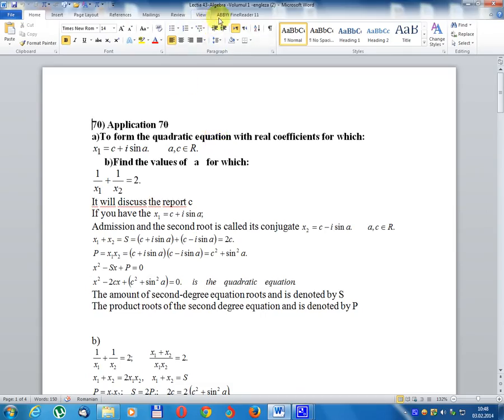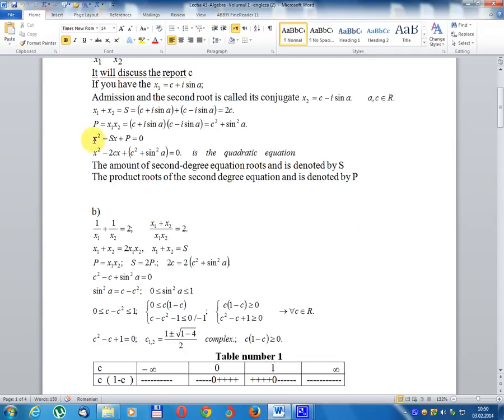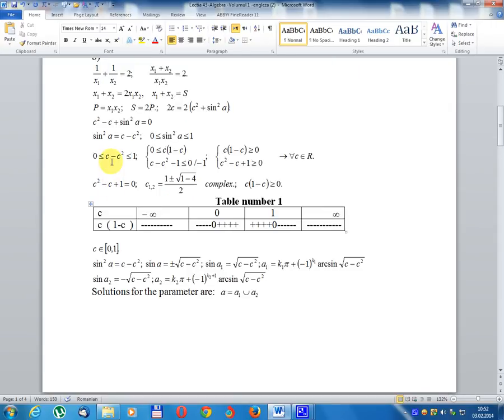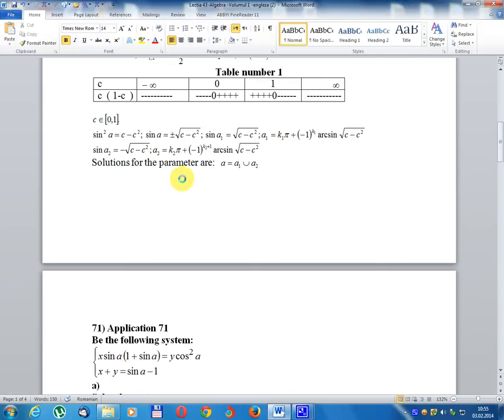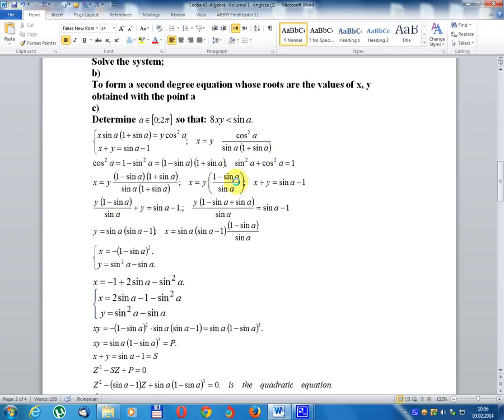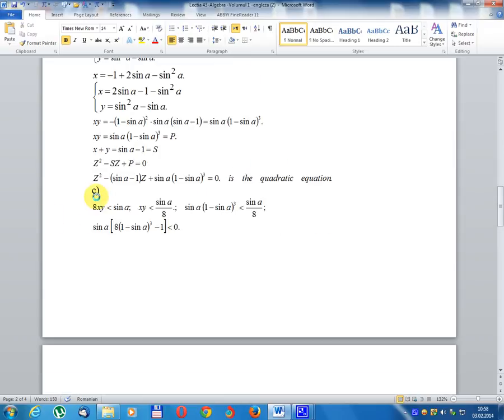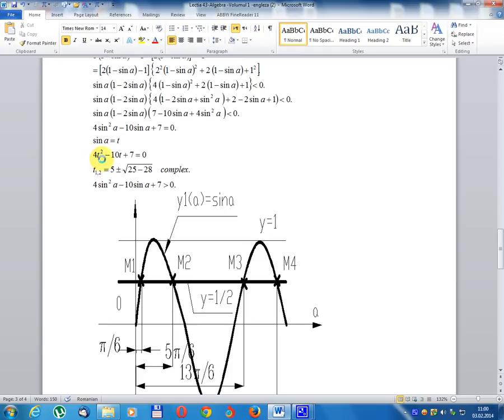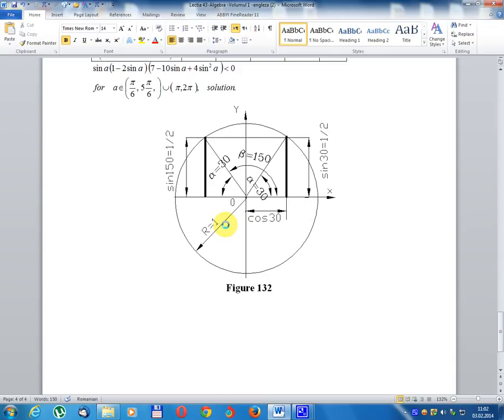Lesson 43- Algebra -Volume 1 -English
70) Application 70
a)To form the quadratic equation with real coefficients for which:
b)Find the values of   a   for which:
71) Application 71
Be the following system:
a)Solve the system;
b)To form a second degree equation whose roots are the values of x, y obtained with the point a
c)Determine   so that:
Zaj Lus Qhia 43 - Algebra-Tsaus Ntuj 1 - Askiv
70) Daim Ntawv Thov 70
a) Ua tus quadratic equation nrog cov coefficients tiag tiag uas:
b) Nrhiav qhov tseem ceeb ntawm ib qho uas:
71) Daim Ntawv Thov 71
Ua raws li nram qab no:
a) Txhim kho qhov system;
b) Ua ib qho zauv thib ob uas nws cov hauv paus hniav yog qhov tseem ceeb ntawm x, y tau nrog point a
c) Txiav txim siab kom:
Qhov sib txawv ntawm cov neeg nyob hauv cheeb tsam
לעקציע 43- אַלגעבראַ -בילומע 1-ענגליש
70) אַפּפּליקאַטיאָן 70
אַ) צו פאָרעם די קוואַדראַטיק יקווייזשאַן מיט פאַקטיש קאָואַפישאַנץ פֿאַר וואָס:
b) געפֿינען די וואַלועס פון וואָס פֿאַר וואָס:
71) אַפּפּליקאַטיאָן 71
זיין די פאלגענדע סיסטעם:
אַ) סאָלווע די סיסטעם;
ב) צו פאָרעם אַ צווייט גראַד יקווייזשאַן וועמענס רוץ זענען די וואַלועס פון X, י באקומען מיט די פונט אַ
c) באַשטימען אַזוי אַז:
Ihe omumu nke 43 - Algebra -Ike okwu 1-Eke
70) Ngwa 70
a) Iji mepụta akara nke quadratic na ezigbo ndị bara uru nke:
b) Chọta ụkpụrụ nke a maka:
71) Ngwa 71
Bụrụ usoro ndị a:
a) Debe usoro a;
b) Iji mepụta akara nke abụọ nke mgbọrọgwụ ya bụ ụkpụrụ nke x, y nwetara na isi a
c) Kpebisie ike ka:
Pelajaran 43 - Aljabar -Volume 1-Bahasa Inggris
70) Aplikasi 70
a) Untuk membentuk persamaan kuadrat dengan koefisien nyata dimana:
b) Carilah nilai-nilai dari a yang:
71) Permohonan 71
Jadilah sistem berikut ini:
a) Selesaikan sistem;
b) Untuk membentuk persamaan derajat kedua yang akarnya adalah nilai x, y diperoleh dengan titik a
c) Tentukan agar:
Ceacht 43 - Ailgéabar - Géill 1 - Gaeilge
70) Iarratas 70
a) Chun an chothromóid chearnach a fhoirmiú le fíor-chomhéifeachtaí ina leith:
b) Faigh luachanna a bhfuil:
71) Iarratas 71
Bí ar an gcóras seo a leanas:
a) Réitigh an córas;
b) Foirm a dhéanamh ar chothromóid dara céim a bhfuil na fréamhacha ina luachanna x, y a fhaightear leis an bpointe a
c) Socraigh ionas go mbeidh:
Lexía 43 - Algebra -Volume 1 -English
70) Umsókn 70
a) Til að mynda kvaðrat jöfnu með alvöru stuðlinum sem:
b) Finndu gildi þess sem:
71) Umsókn 71
Vertu eftirfarandi kerfi:
a) Leysa kerfið;
b) Til að mynda aðra gráðu jafna sem eru rætur eru x, y fengin með punktinum a
c) Ákveða þannig að:
Lezione 43- Algebra -Volume 1 -Inglese
70) Applicazione 70
a) Formare l'equazione quadratica con coefficienti reali per i quali:
b) Trova i valori di a per i quali:
71) Applicazione 71
Essere il seguente sistema:
a) Risolvere il sistema;
b) Formare un'equazione di secondo grado le cui radici sono i valori di x, y ottenuti con il punto a
c) Determina in modo che:
レッスン43-代数 - 音量1 - 英語
70）アプリケーション70
a）実数係数を持つ2次方程式を形成する。
b）aの値を求める：
71）アプリケーション71
次のシステムになります。
a）システムを解く。
b）根aが点aで得られたx、yの値である二次方程式を形成する
c）次のように決定する。
70) Aplikasi 70
a) Kanggo mbentuk persamaan kuadrat karo koefisien nyata sing:
b) Nemokake nilai sing kanggo:
71) Aplikasi 71
Dadi sistem ing ngisor iki:
a) Ngatasi sistem;
b) Kanggo mbentuk persamaan gelar kaloro sing atine minangka nilai x, y kanthi titik a
c) Temtokake supaya:
ಪಾಠ 43- ಬೀಜಗಣಿತ-ವೊಲ್ಯೂಮ್ 1-ಇಂಗ್ಲಿಷ್
70) ಅಪ್ಲಿಕೇಶನ್ 70
a) ನಿಜವಾದ ಗುಣಾಂಕಗಳೊಂದಿಗೆ ಚತುರ್ಭುಜ ಸಮೀಕರಣವನ್ನು ರೂಪಿಸಲು:
ಬೌ) ಇವುಗಳ ಮೌಲ್ಯಗಳನ್ನು ಹುಡುಕಿ:
71) ಅಪ್ಲಿಕೇಶನ್ 71
ಕೆಳಗಿನ ವ್ಯವಸ್ಥೆಯನ್ನು ಮಾಡಿ:
a) ವ್ಯವಸ್ಥೆಯನ್ನು ಪರಿಹರಿಸಿ;
ಬಿ) ಎರಡನೆಯ ಡಿಗ್ರಿ ಸಮೀಕರಣವನ್ನು ರೂಪಿಸಲು, ಅದರ ಬೇರುಗಳು x ನ ಮೌಲ್ಯಗಳು, y ನೊಂದಿಗೆ ಪಡೆಯಲಾಗಿದೆ a
ಸಿ) ಹೀಗೆ ನಿರ್ಧರಿಸುತ್ತದೆ: